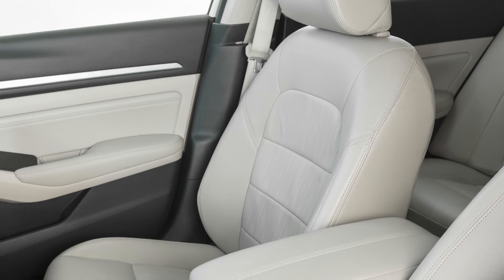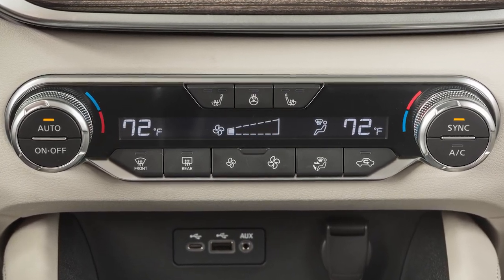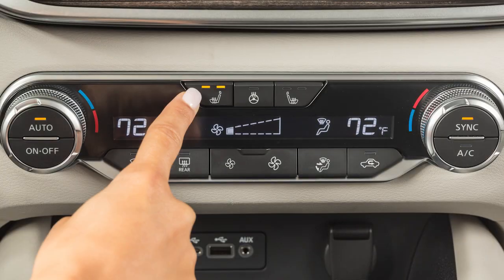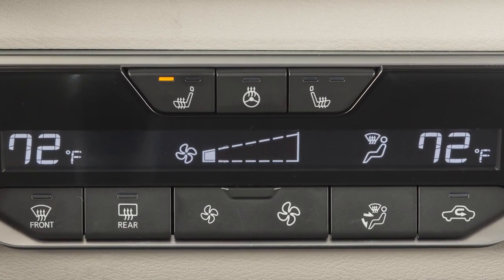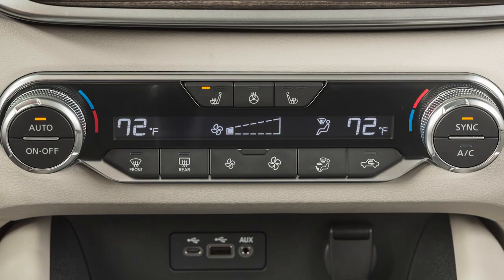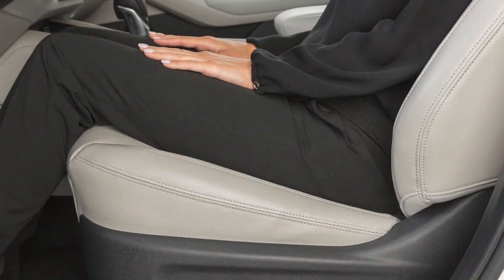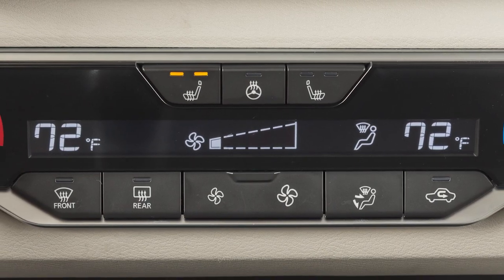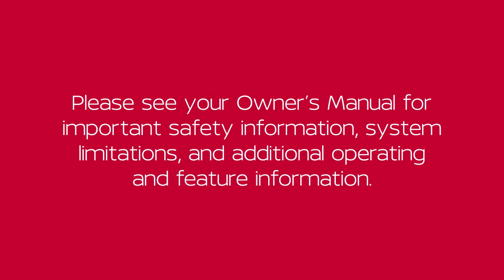2025 Nissan Altima - Heated Seats (if so equipped)